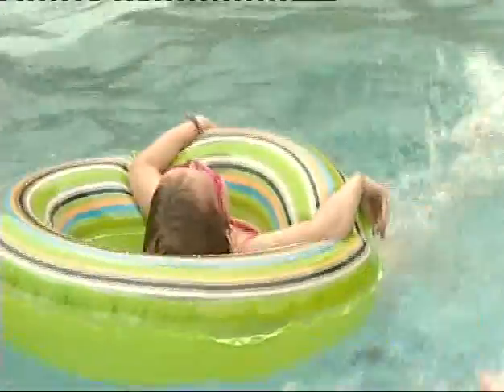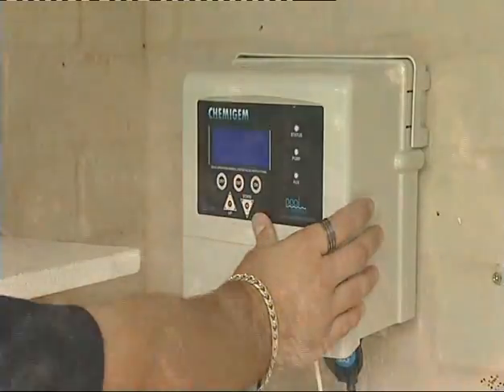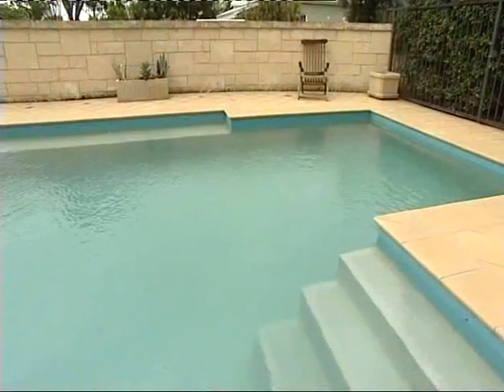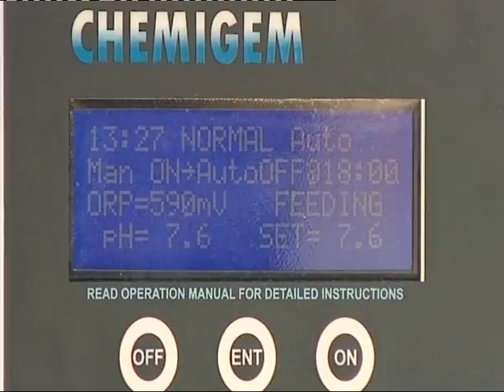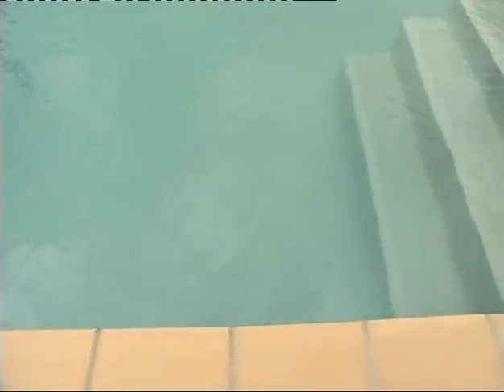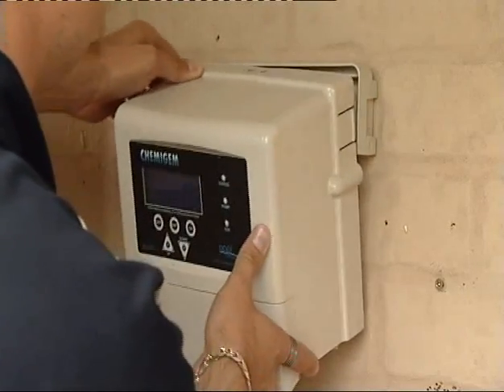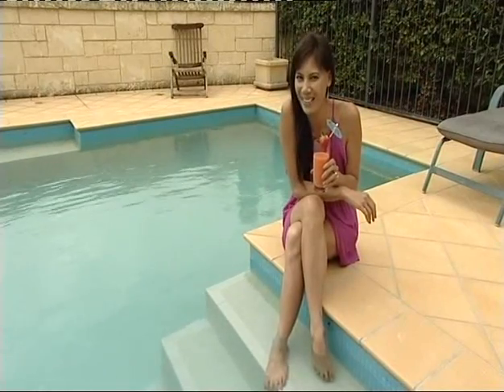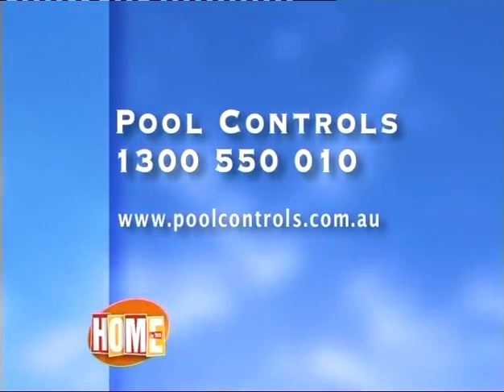Pool Controls Australia - Chemigem Swimming Pool Chlorinators (Automatic Water Management)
Automatic Water Management Controller

Chemigem and Pool Controls -- Experience and Innovation
Pool Controls has over 30 years experience in automated water management systems. The Chemigem measures water quality and adds chemicals to ensure that your pool is clean and safe to swim in.

With a Chemigem, the "hit and miss" methods of dosing by hand are a thing of the past. Pool water chemistry is regulated automatically -- providing consistent levels of water sanitation while using far less chlorine and acid. This means you get a better result -- and save money!

Chemigem offers you total control and peace of mind.

Aftercare and Service
Pool Controls takes pride in its products and has a team of dedicated service technicians to make sure your requirements as a pool owner are met.

Timer for your Pool Lighting
Chemigem comes with a timer outlet for your pool lighting system -- turning it on and off automatically.

Choose a Chemigem to suit your needs
Pool Controls offer a range of different Chemigems to suit varied applications. Installations can be varied to accommodate different methods of chemical feeding -- vacuum flows (with or without venturi injectors), peristaltic pumps and solenoids for erosion feeders.

Chemigem - lets your pool look after you!